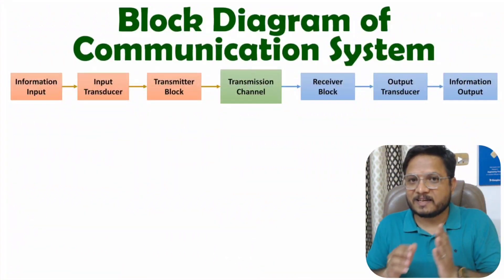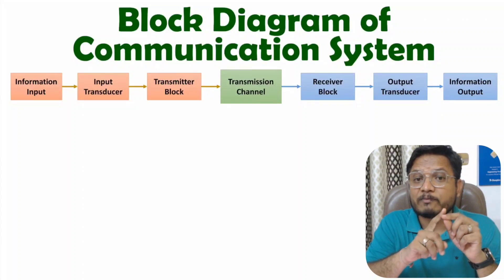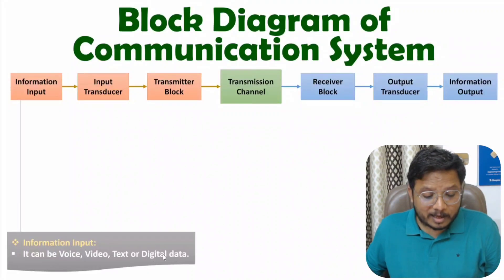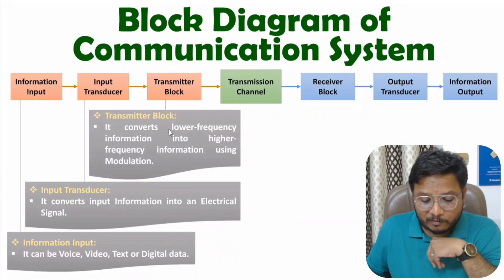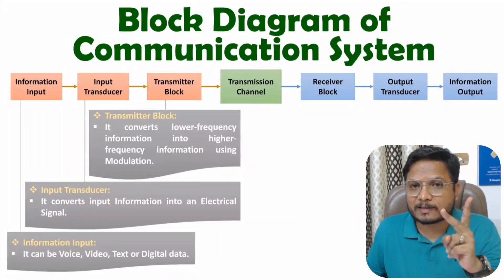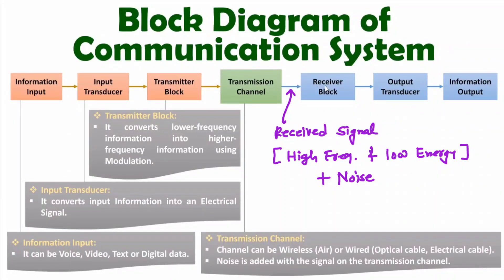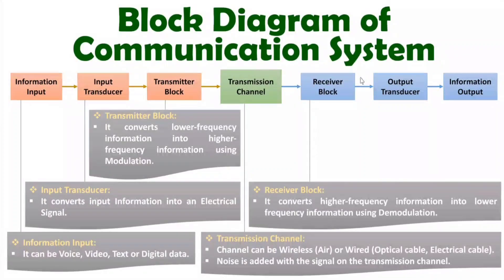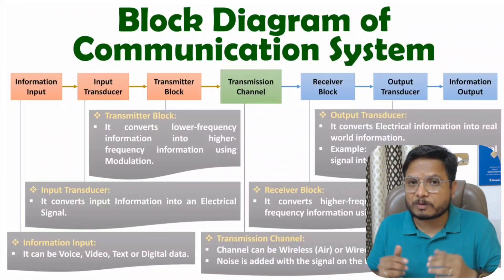Block Diagram of Communication System: Basics, Working Details, and Signal Propagation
Block Diagram of Communication System is covered by the following Points:

0. Analog Communication
1. Communication System
2. Basics of Communication System
3. Block Diagram of Communication System
4. Working of Communication System
5. Details of Communication System
6. Signal Propagation in Communication System